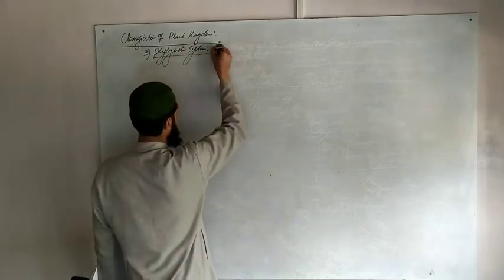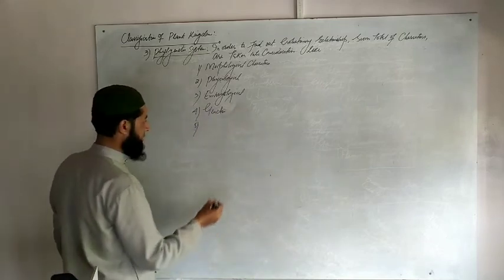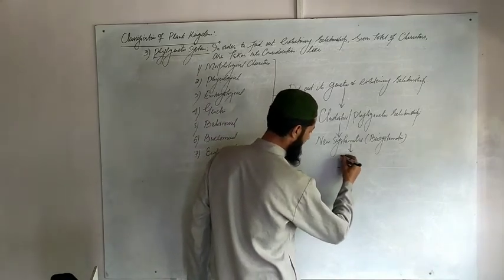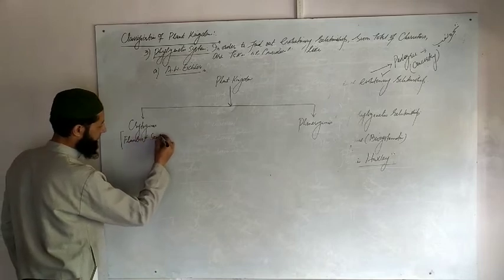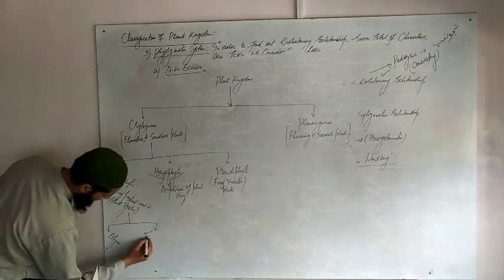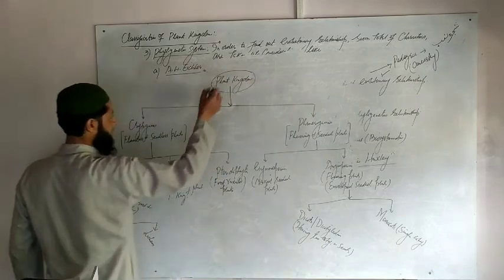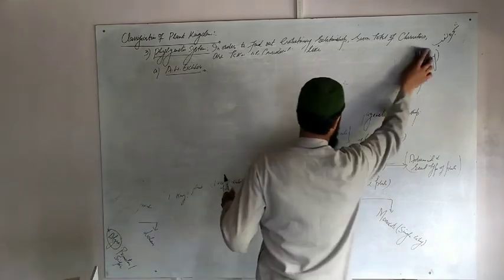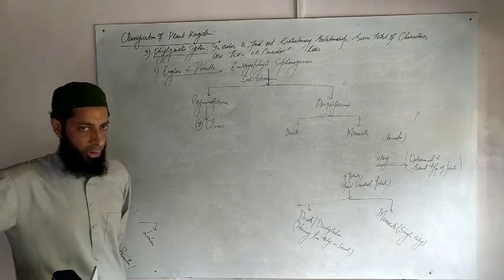Classification Of Plant Kingdom-2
Class : 11th
Subject : Botany